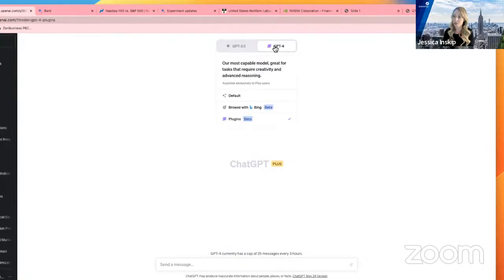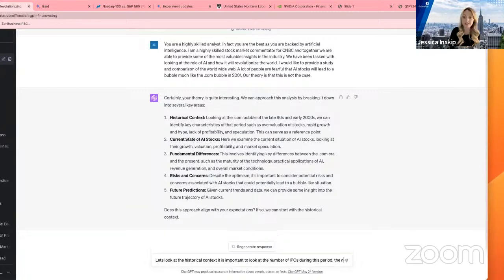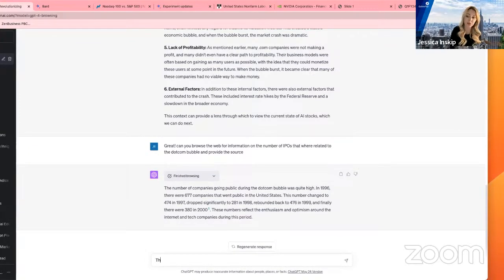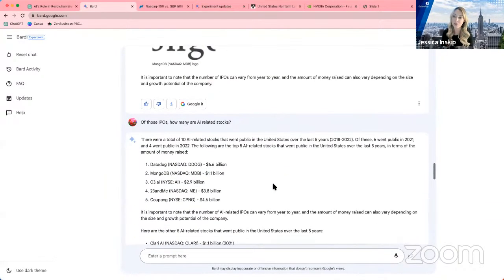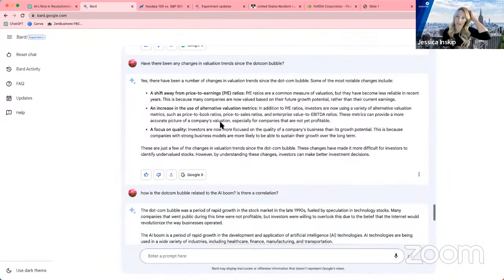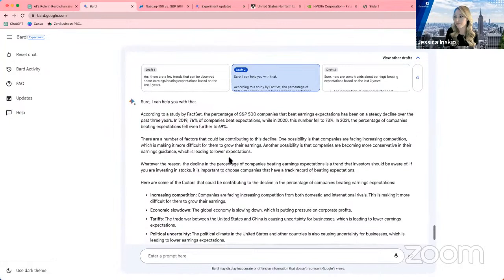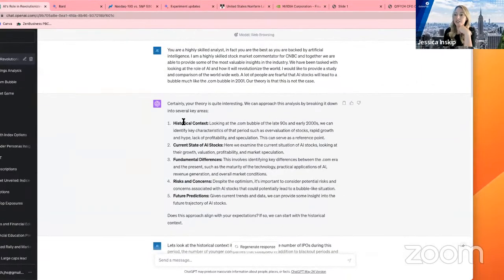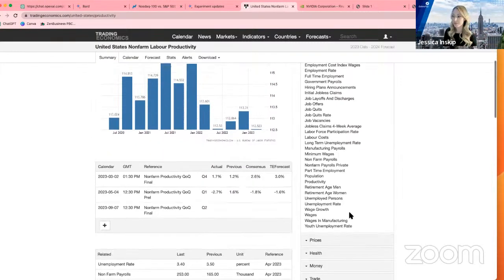Unleashing the Power of AI: Advanced Stock Market Research Made Easy! 🤖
Get ready for an insightful webinar where we explore the revolutionary capabilities of AI tools in stock market research.

Discover how AI can:
enhance your investment decision-making process
automate data analysis
identify hidden market trends.

Learn how to leverage these cutting-edge tools to gain a competitive edge in the stock market and make more informed investment decisions.

Whether you're a beginner or an experienced investor, this webinar will equip you with the knowledge and tools to navigate the dynamic world of stock market research with confidence.